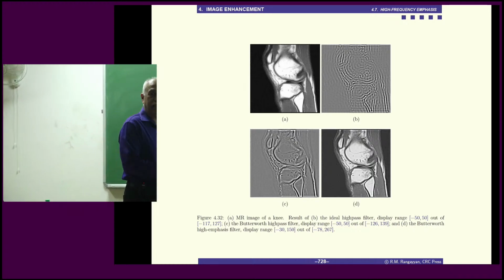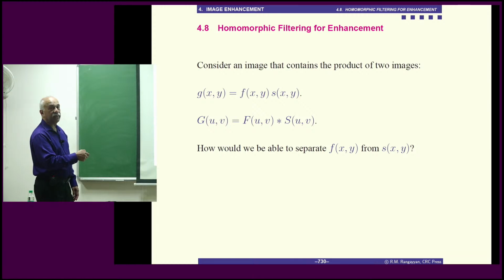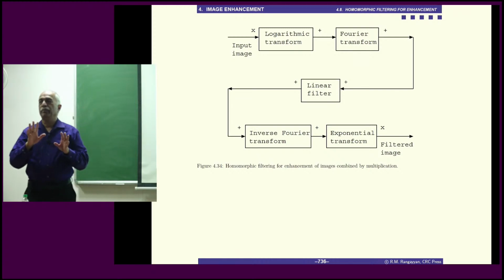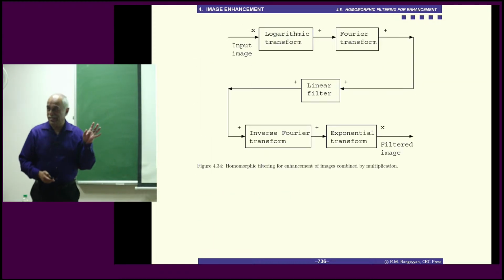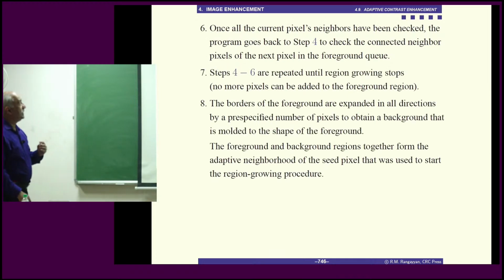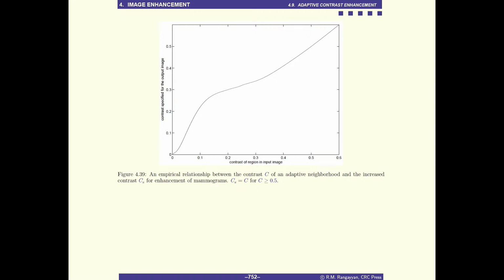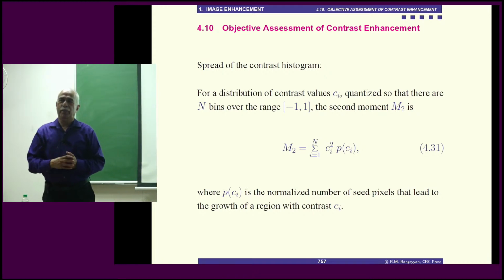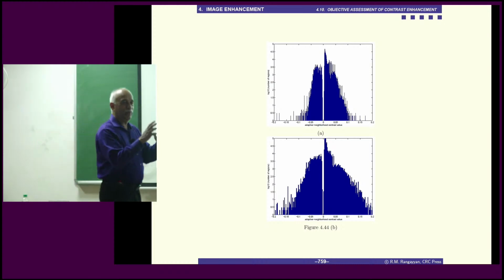GIAN NITK / 19.02.2025 / 9.30 AM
GIAN NITK, ECE DEPT